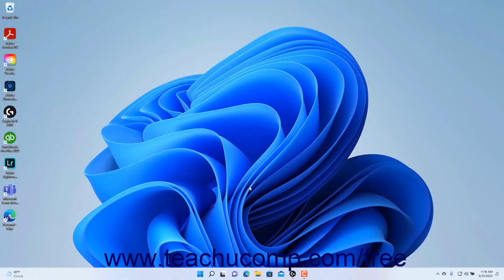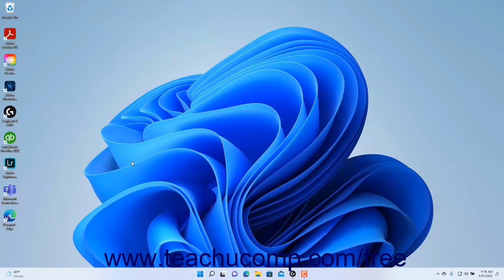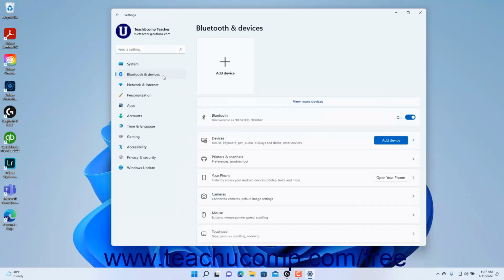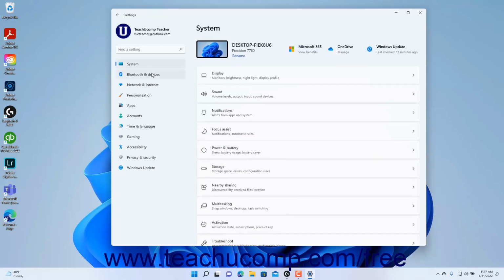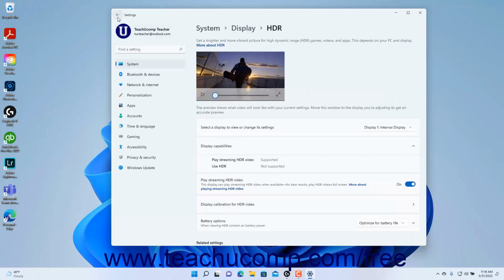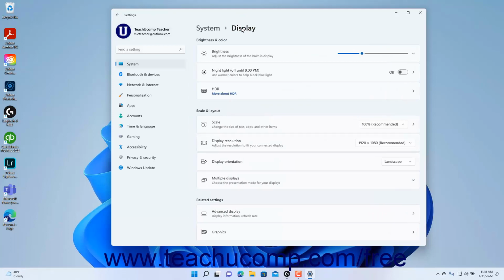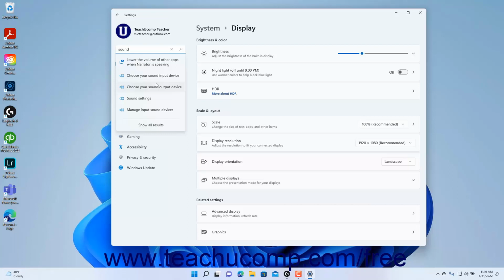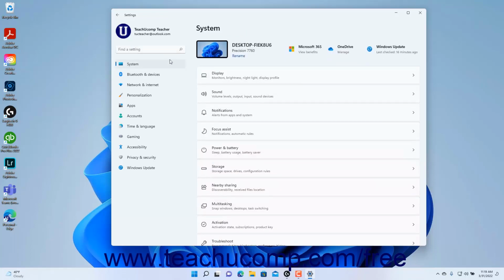Learn How to Access and Change the Settings in Windows 11: A Training Tutorial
Learn how access and change the settings in the Settings window in Windows 11 A clip from Mastering Windows Made Easy.